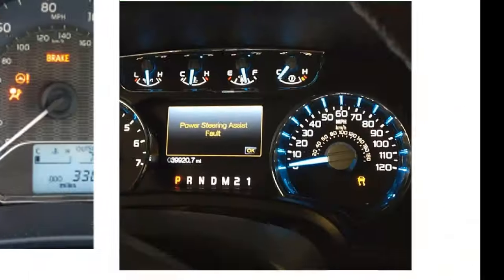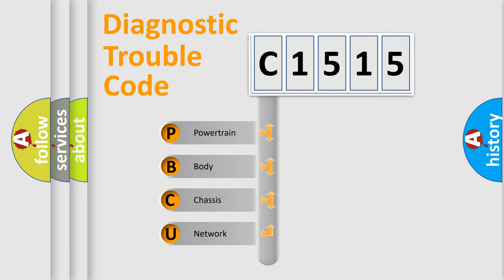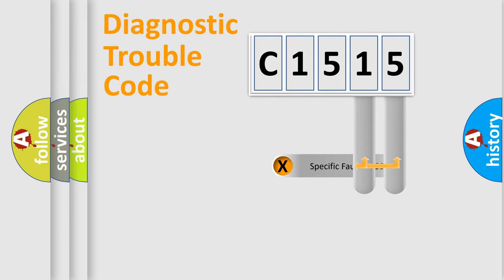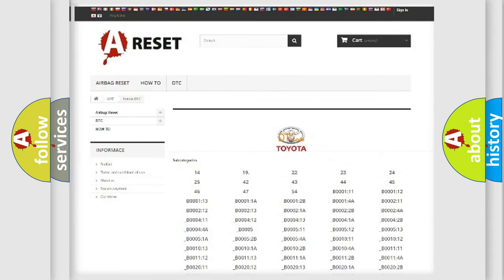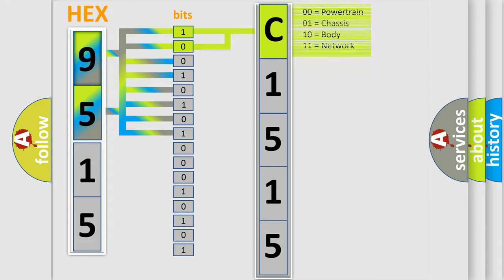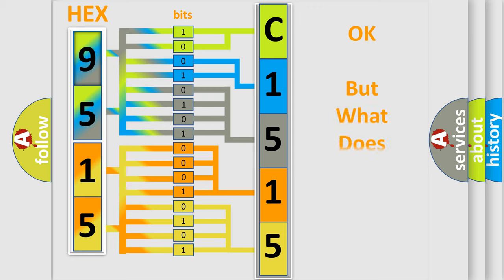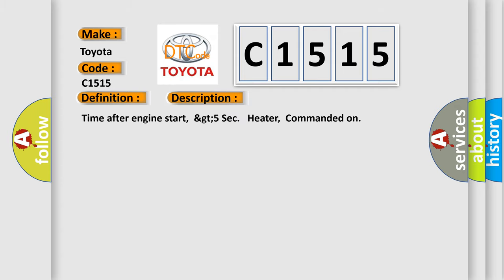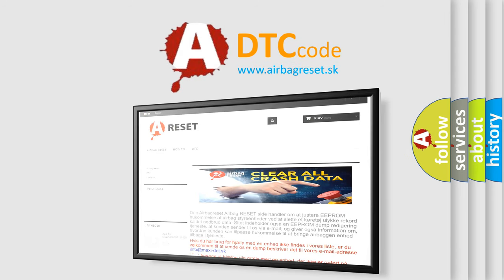DTC Toyota C1515 Short Explanation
Contents:
0:21 Basic DTC analysis according to OBD2 protocol standard.
1:48 Insight into programming
2:58 A diagnostically understandable description of the Diagnostic Trouble Code
3:05 Basic error definition

Make:
Toyota
Code:
C1515
Definition:
HO2S Heater Control Circuit High Bank 2 Sensor 2
Description:
Time after engine start,&gt;5 Sec. Heater,Commanded on
Cause:
HO2S FusesHO2S terminal corrosionOpen between HO2S and Power supply relayOpen or Short? between HO2S and ECMFaulty HO2SFaulty ECM